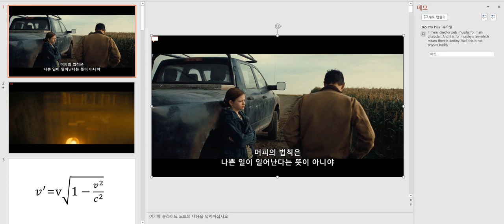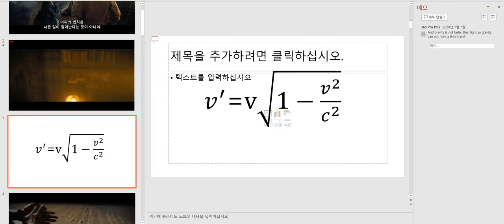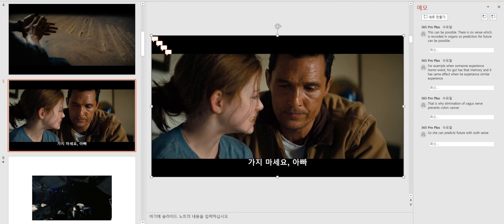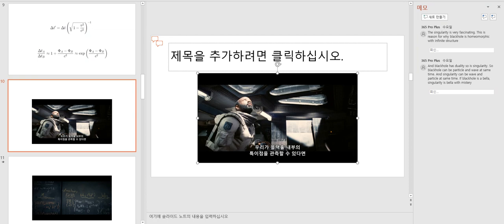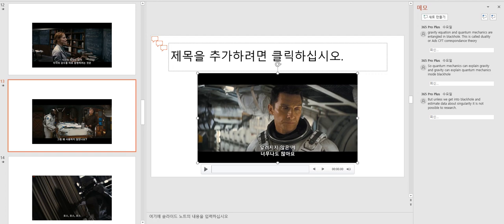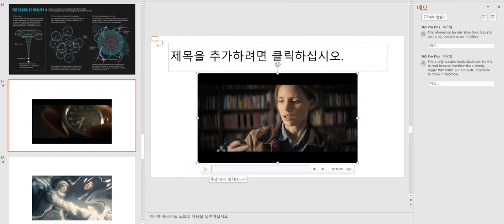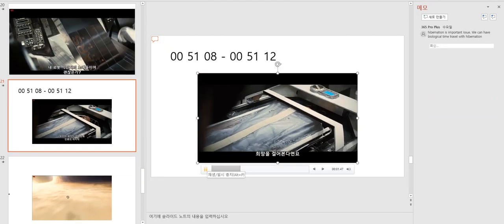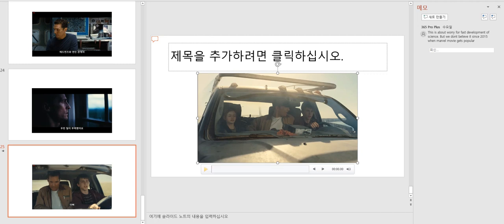Interstellar explanation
Physical fact and false in interstellar. Scientific explanation within Dr Park